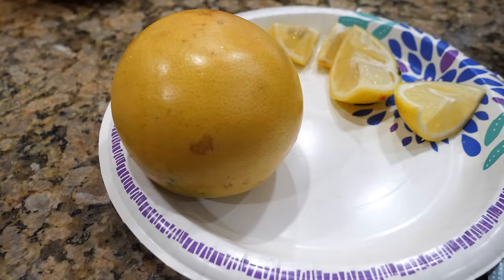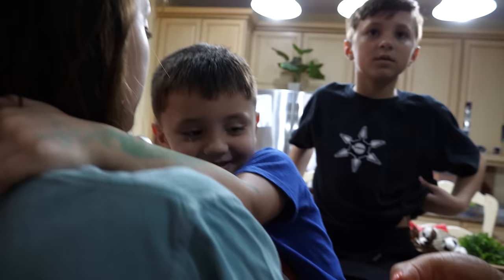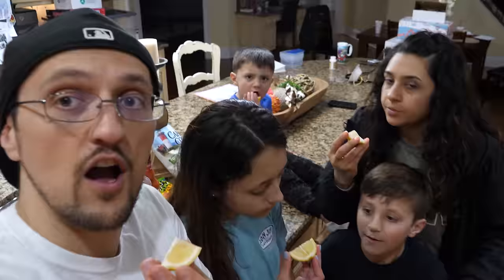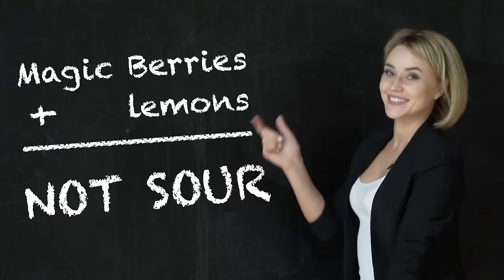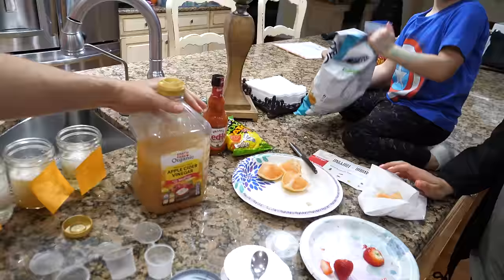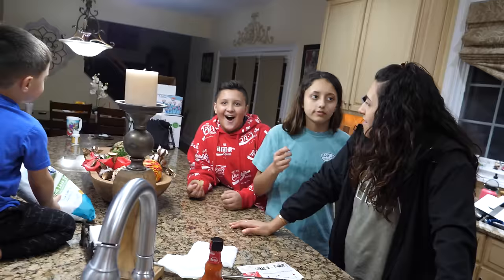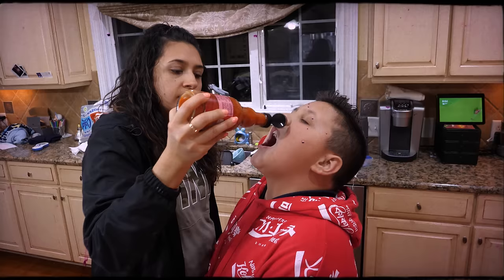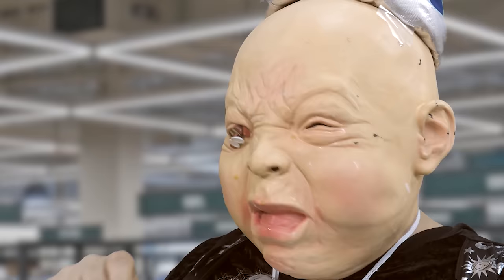MAGIC Berries Turn SOUR foods SWEET! (FV Family mBERRY Taste Test Challenge)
So there is a magical berry called mBerry and it turns ANYTHING sour into something SWEET!  Taste Test Challenge Initiated!  Thumbs up or else your taste buds will make all food taste like grass for the rest of your life, it's true... I can't make this stuff up people!